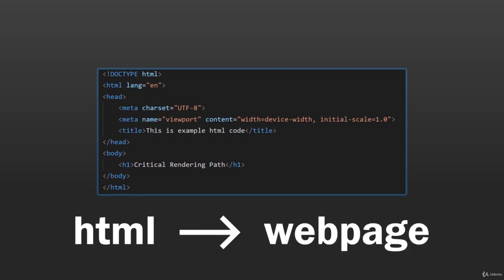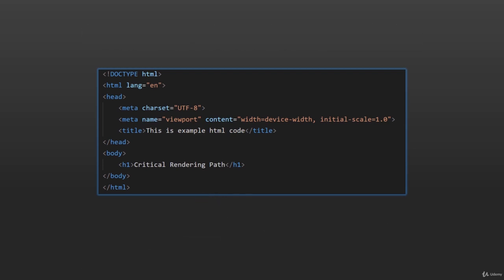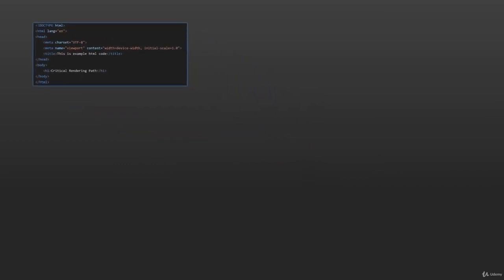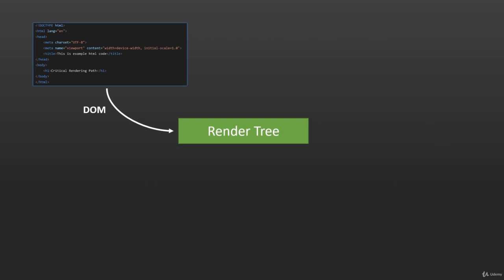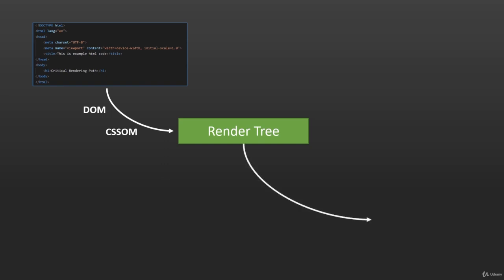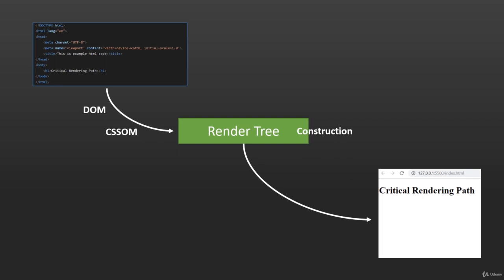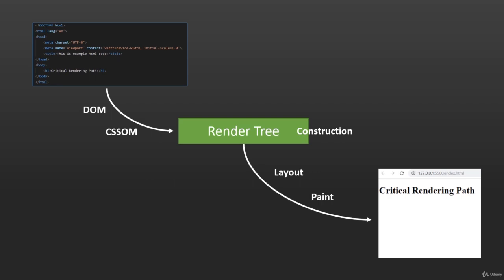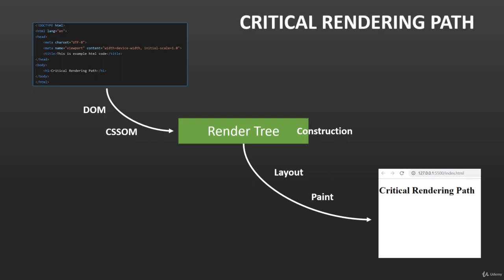JavaScript Grandmaster 1602 What is the CRP